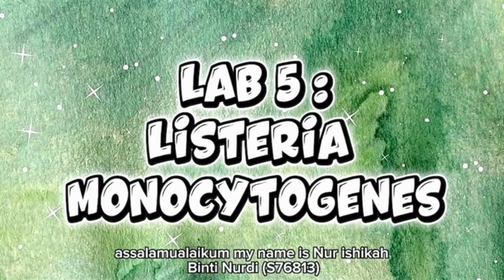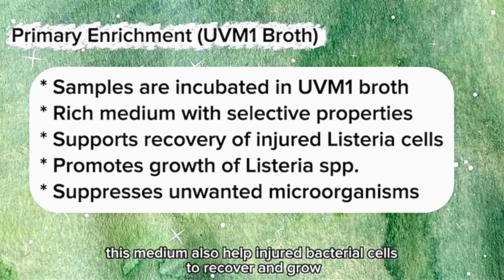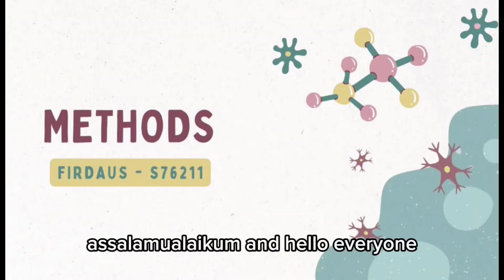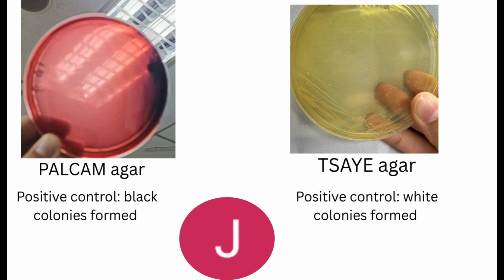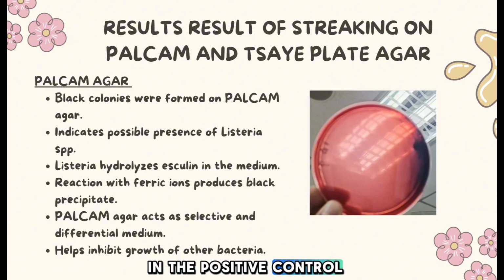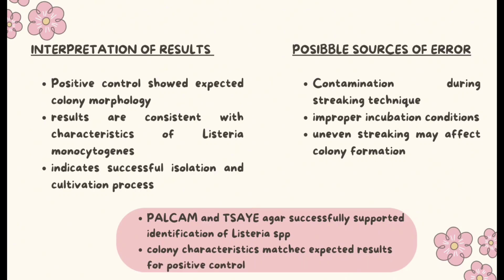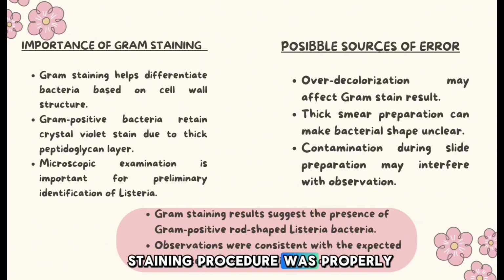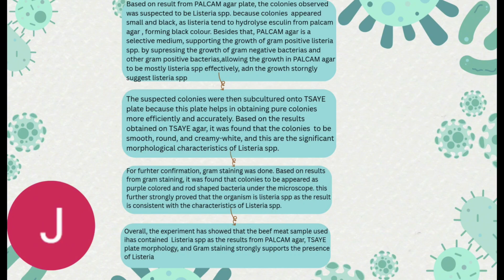STM3023 -FOOD SAFETY (LAB 5: LISTERIA)